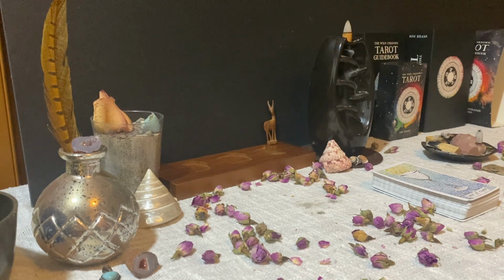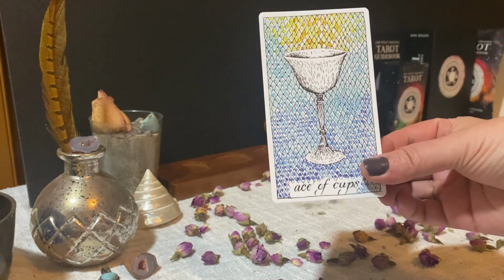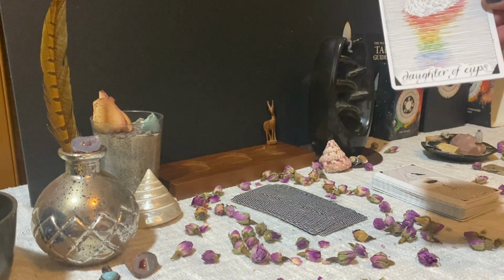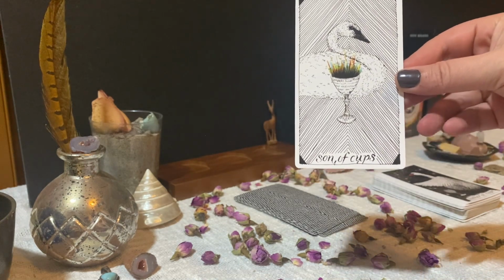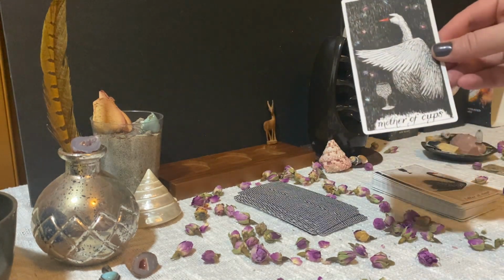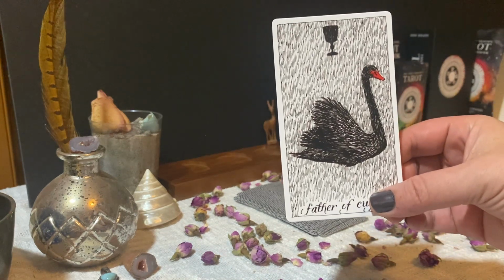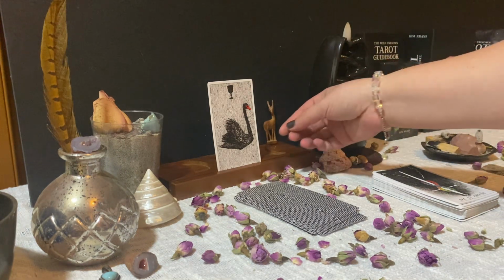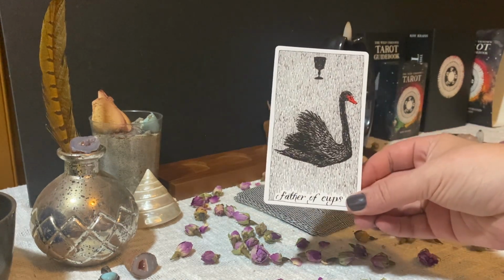Suit of Cups Meditation